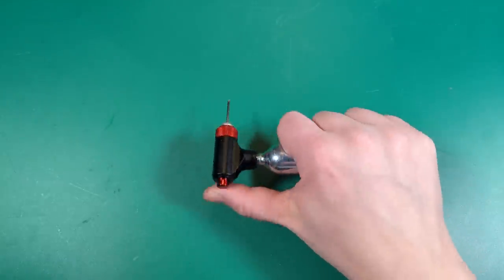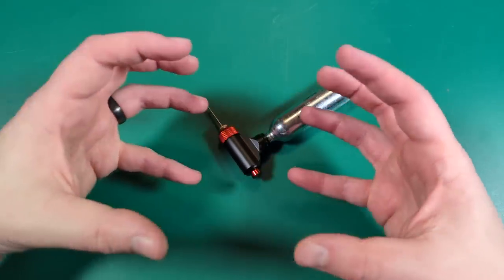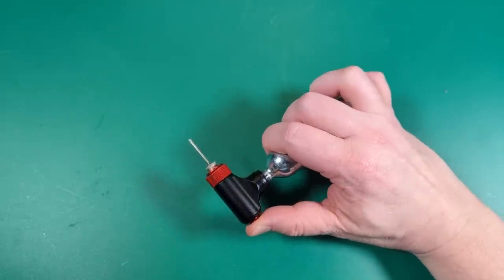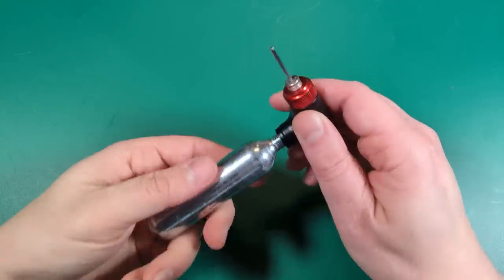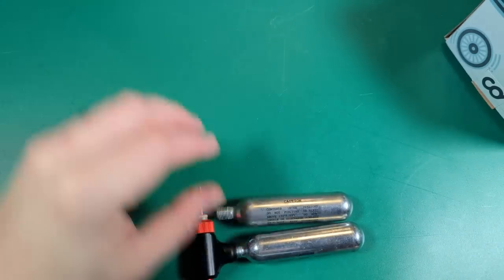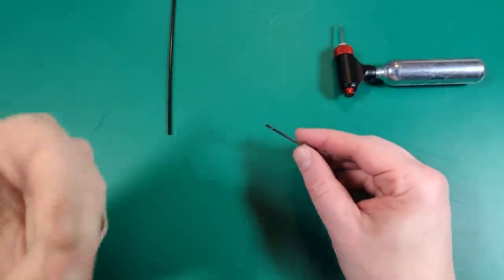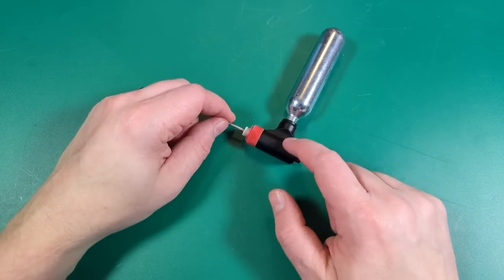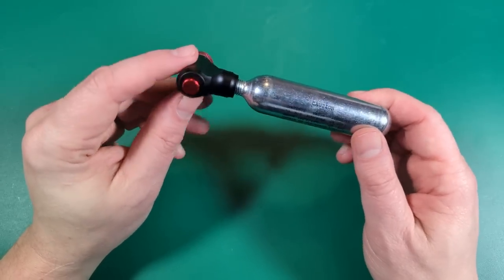Palm-Sized REX Blaster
The small, threaded CO2 canisters that I show in this video are available cheaply on Amazon...

This is something I've been cooking up for a while and some of you may have noticed it quietly added to the site a week or two ago.  I'm happy that it's finally ready to be used and enjoyed by penetration teams!

I'm going to assume that most of you may already know about the use of cold air to attack Request-to-Exit (REX) sensors in buildings with electronic Physical Access Control Systems.  Spraying a blast of cold air (often through a crack in a door frame) can trick these sensors into thinking that they are seeing the movement of a person inside the building who is attempting to exit.  This will often cause doors to unlock and/or make monitoring circuits disregard any detected "door open" events, assuming them to be innocuous.

Typically, entry teams will make use of "spray duster" or "canned air" products to attempt this kind of tactic.  While that can work, those retail items are often bulky, not to mention intentionally contaminated with bitterant.

This new miniature spray nozzle head allows physical penetration testers and covert entry teams to have a pocket-sized device that accomplishes the same goal in a more covert and easily-transported package.

I'm happy with how this has turned out thus far, but I'm *especially* looking forward to a related accessory that we're cooking up and which I'll be revealing shortly!  (Look for another video coming later this week!)  👍😁👍